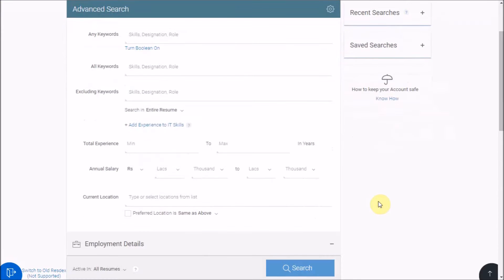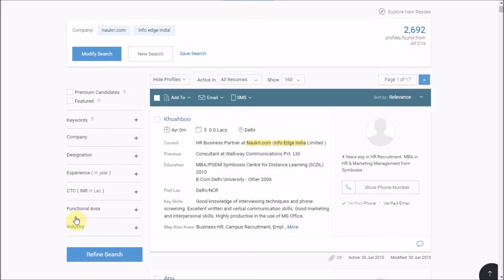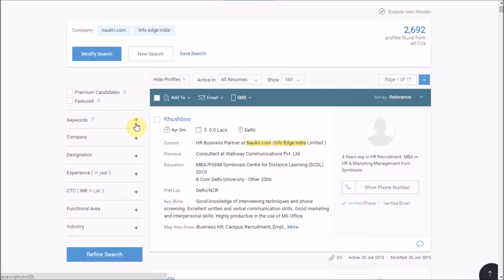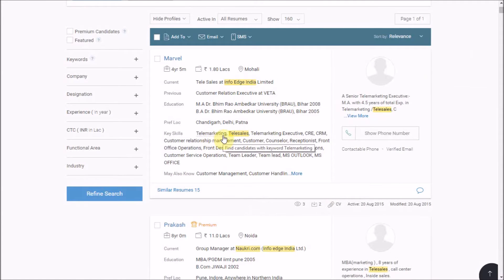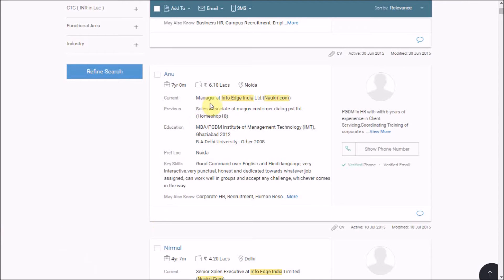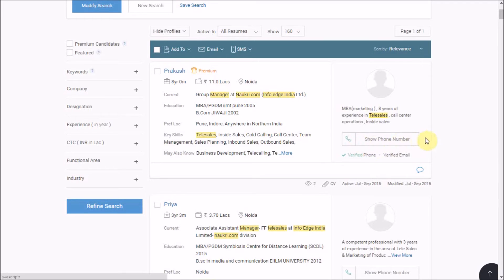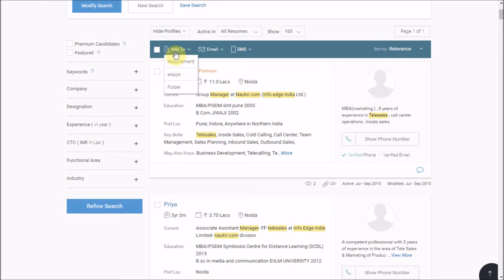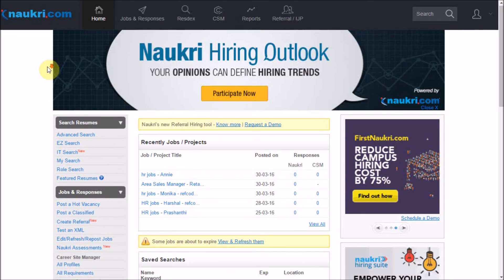How to work on Naukri's Search Results - Naukri's database?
This video will guide you in working on your Naukri's search results. Learn to refine and save your search results and work on bulk resumes.